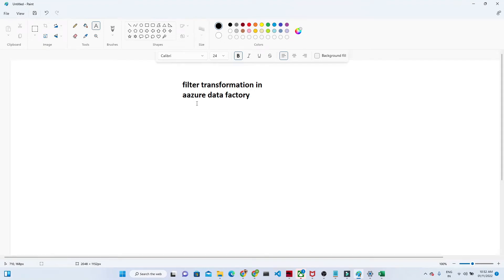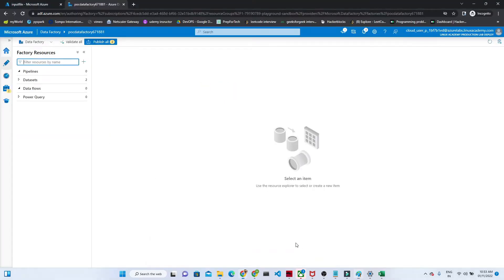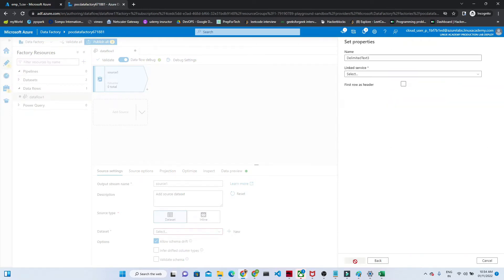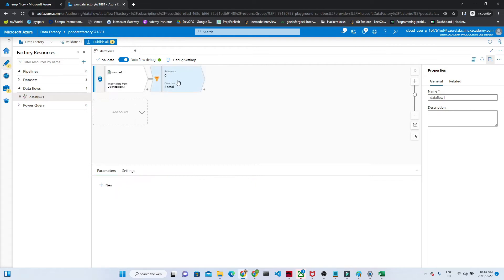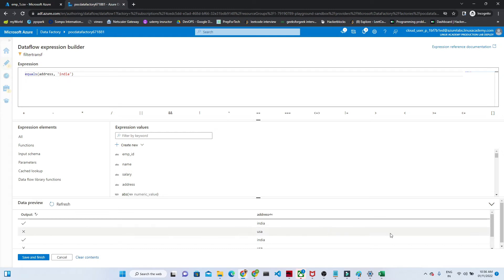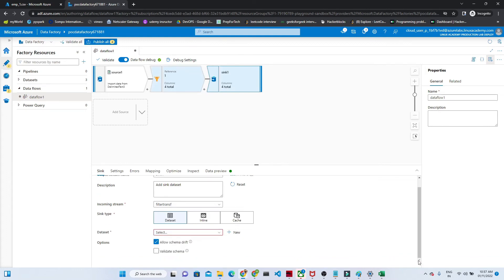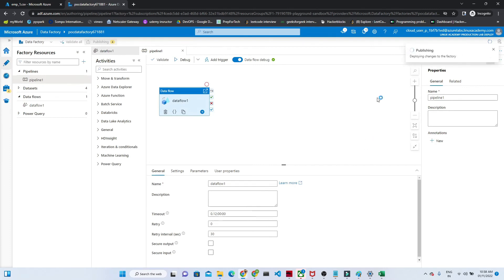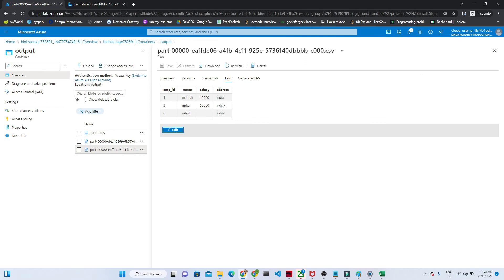11 filter transformation in adf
in this video we will learn about azure data factory

how to use filter transformation in azure data factory